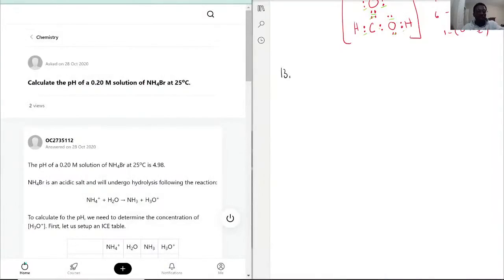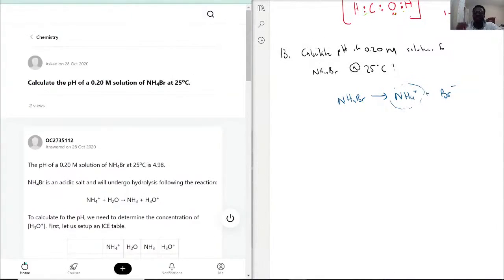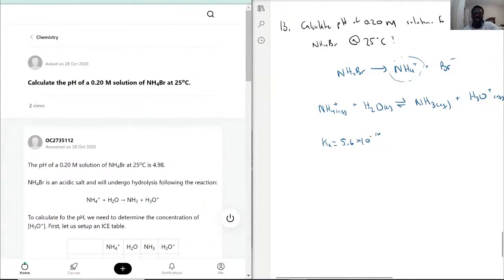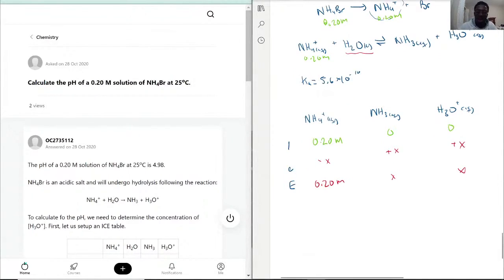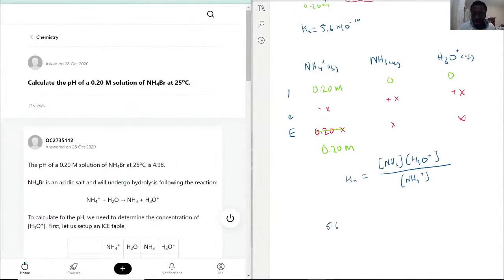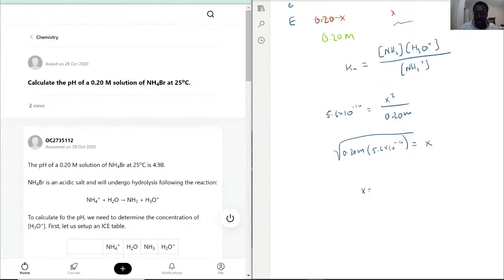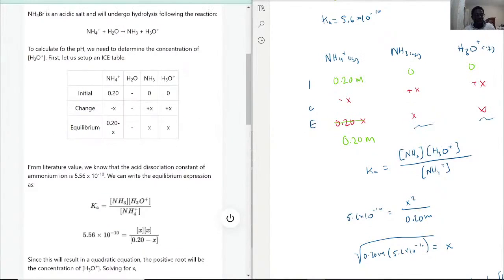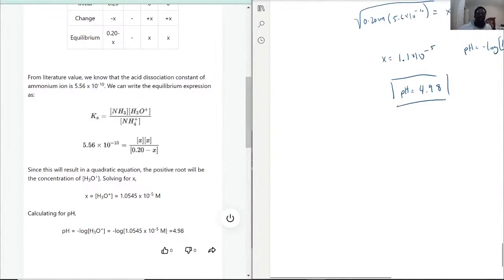Calculate the pH of a 020 M solution of NH4Br at 25oC